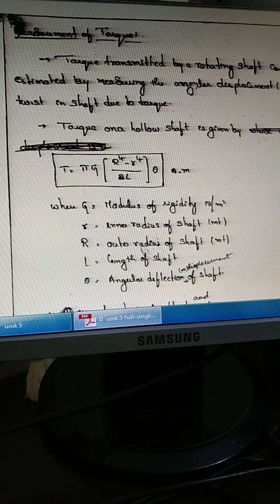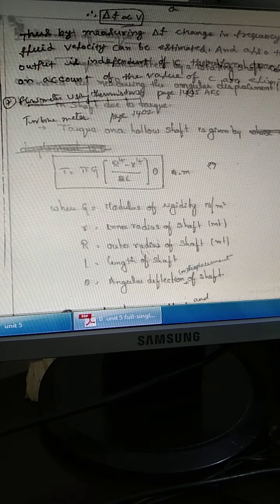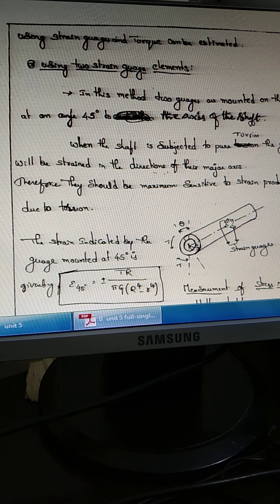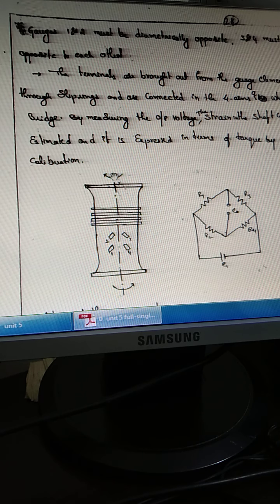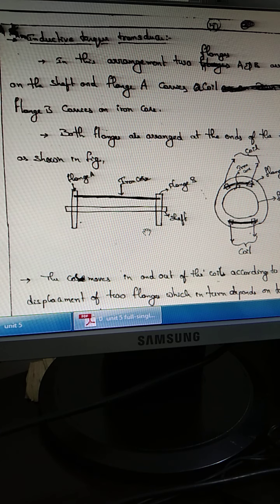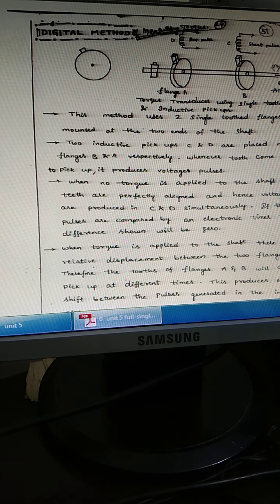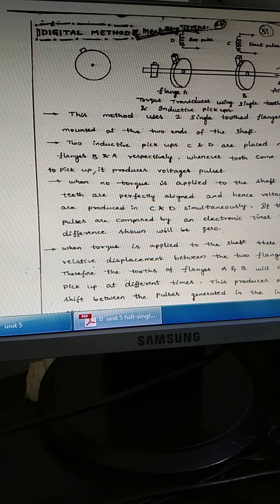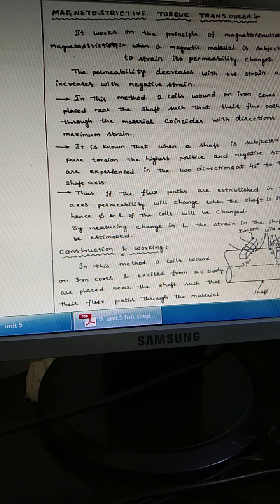Measurement of torque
E&EI